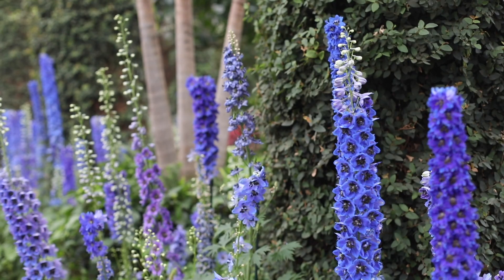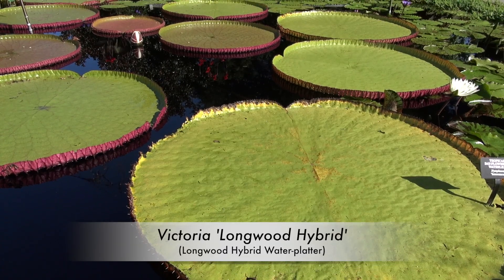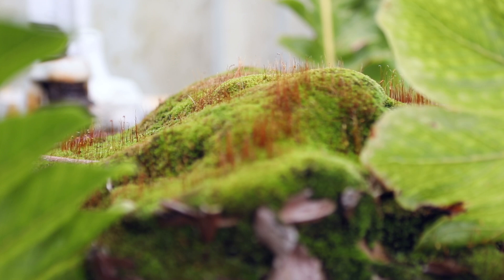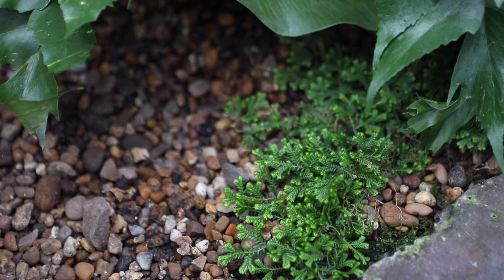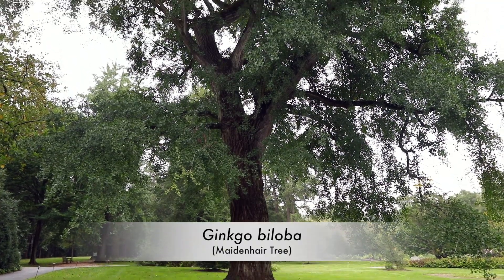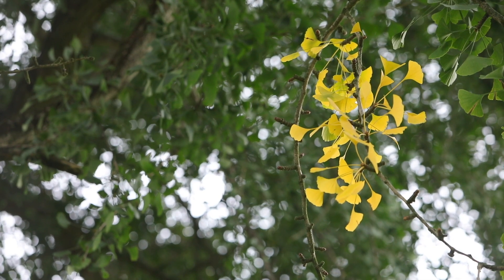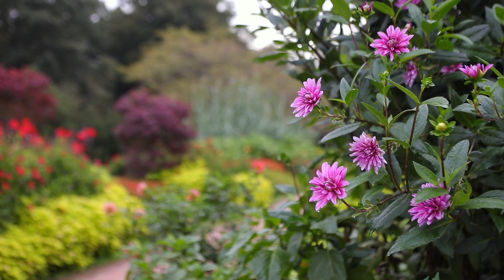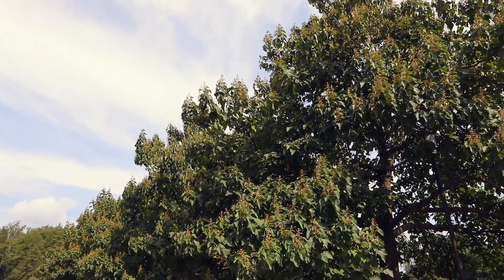Understanding Plants: The Evolution of Plants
Discover the evolutionary pathway to plant diversity from seedless non-vascular plants to flowering plants that produce seeds. What are the features of gymnosperms and angiosperms? How old is the Ginkgo family? Learn fascinating facts and more about the plant kingdom.